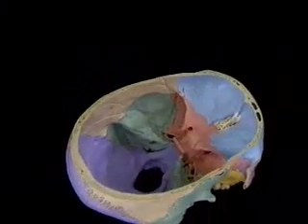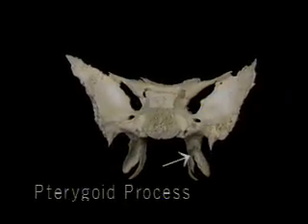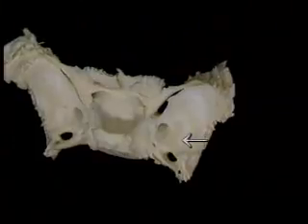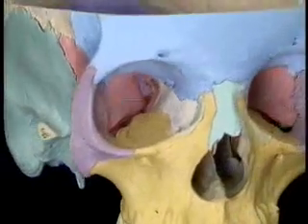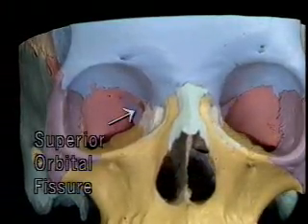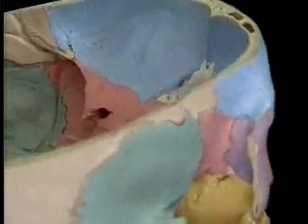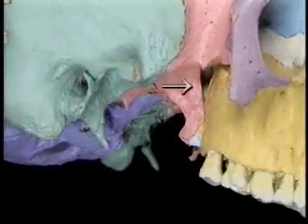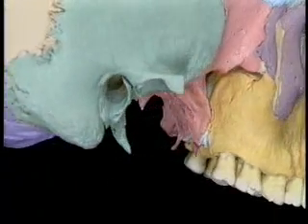4 2 5